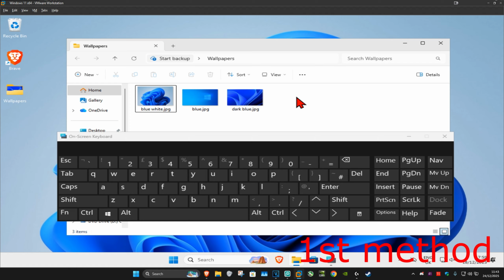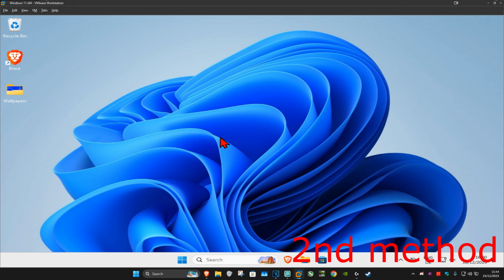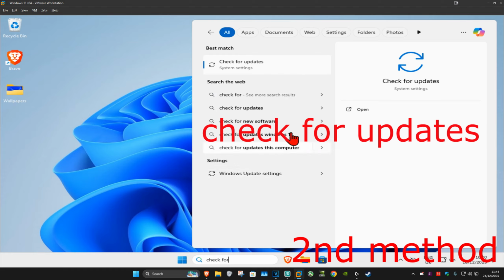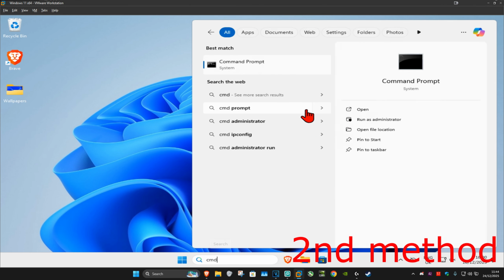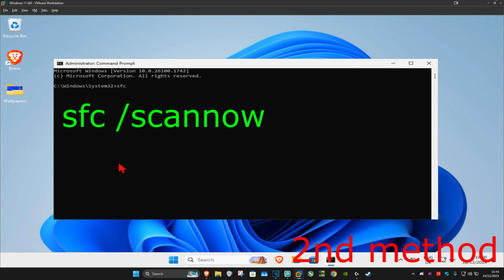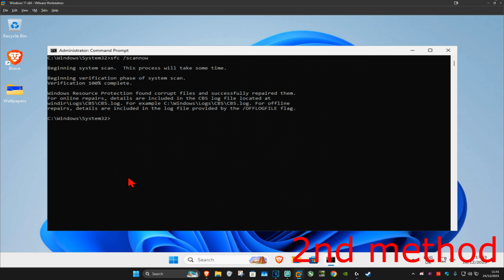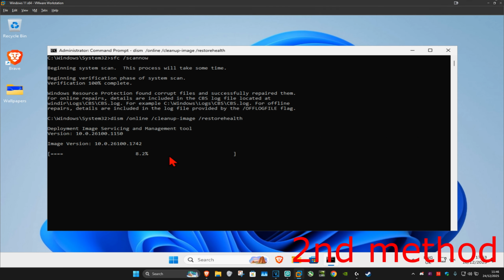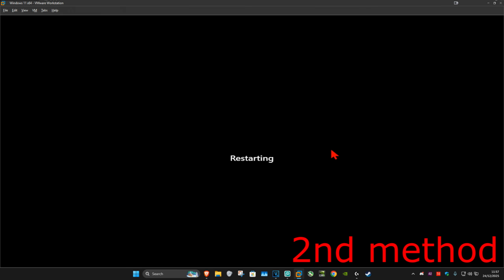How To Fix Drag and Drop Not Working in Windows 11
In this tutorial, I’ll show you how to fix drag and drop not working in Windows 11. This issue usually happens when File Explorer glitches, Windows Explorer isn’t responding properly, user permissions are broken, or certain system features become disabled after updates or crashes. I’ll guide you through simple fixes to restore normal drag and drop functionality across the system.